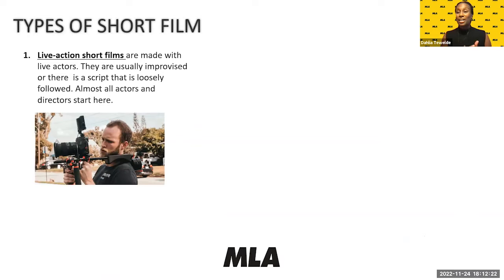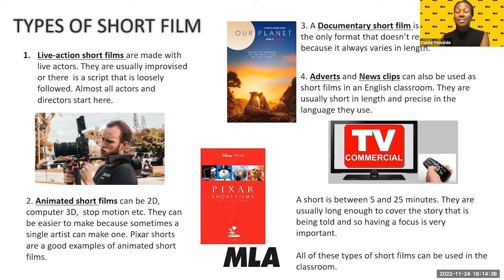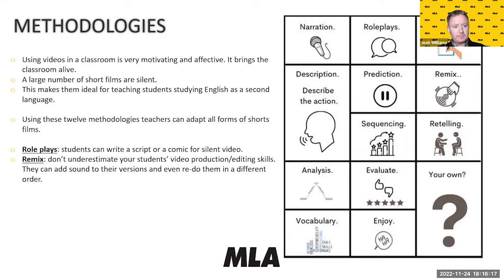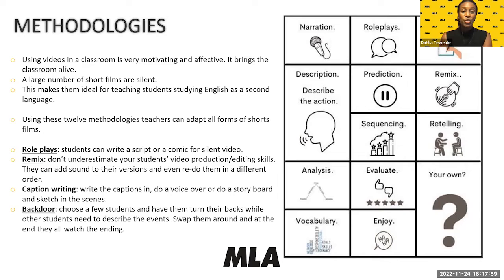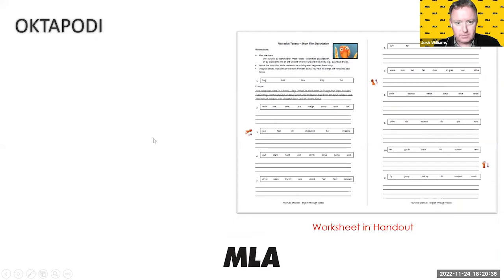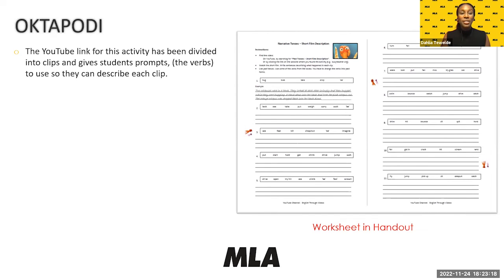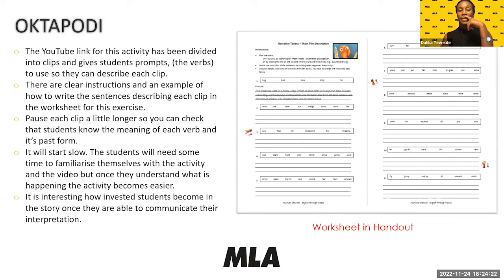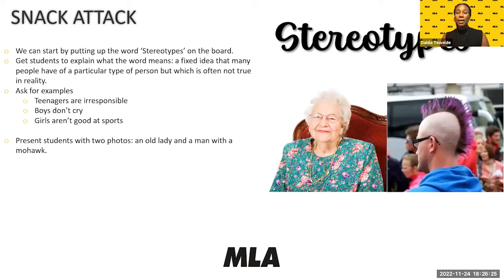USING SHORT FILMS IN THE ENGLISH CLASSROOM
Short films are in every way short and sweet! Excellent for supporting literacy skills while making learning fun and engaging, they are also effective for students because they are visual in nature.

By watching them, students come into contact with different accents and cross-cultural information. Hearing authentic language means learning faster, especially with the aid of gestures and facial expressions.

Short films are a great resource for teachers too because they offer a short, narrative structure which evokes emotion. Using them, teachers are able to generate a wide range of discussions and lead into conversational and dramatical topics/activities, therefore encouraging the students to actively engage with the English language.

Most importantly, their brevity allows us to be time efficient - a valuable asset in a classroom! As always, we will look at many activities that may be incorporated into lessons, all of which will be compiled in a detailed handout including worksheets and links, which will be sent to all participants in the webinar.